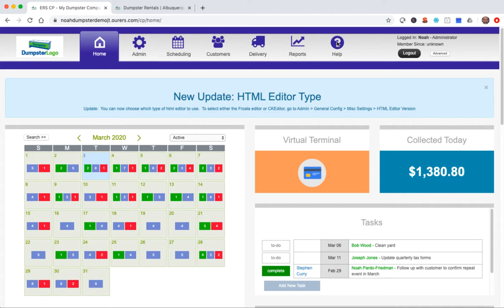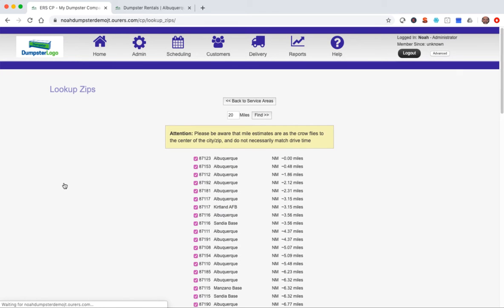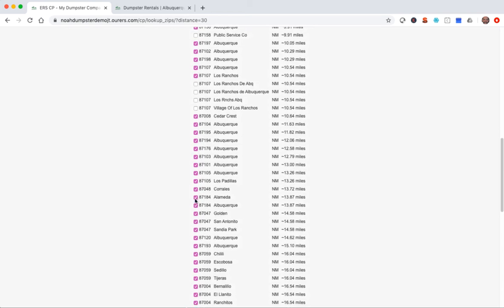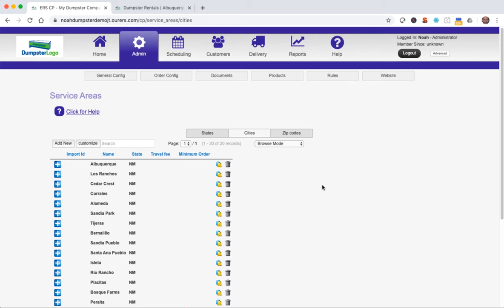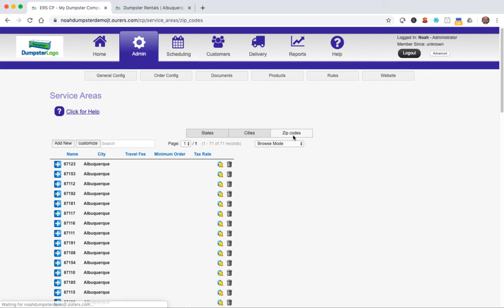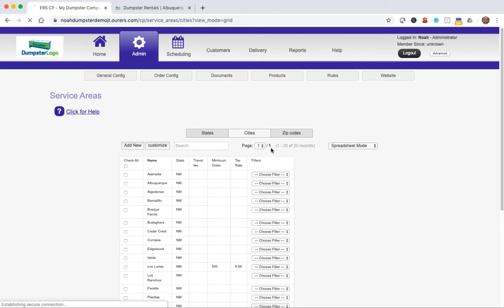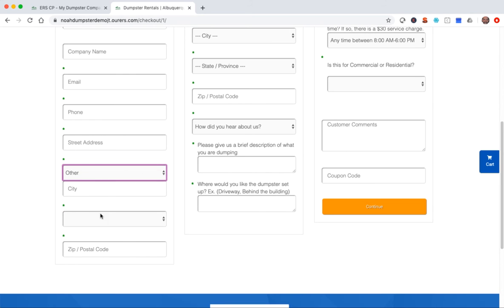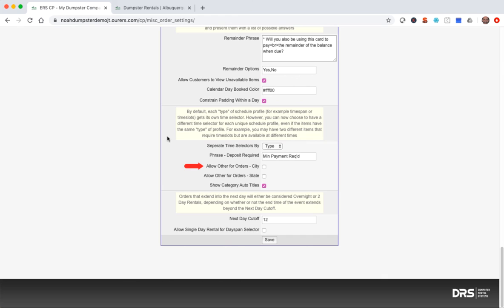DRS Service Areas